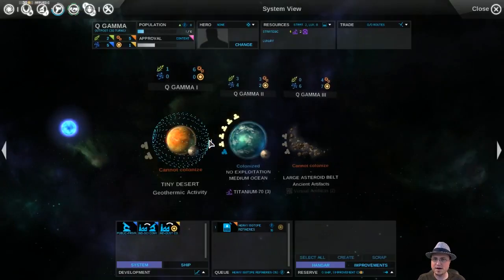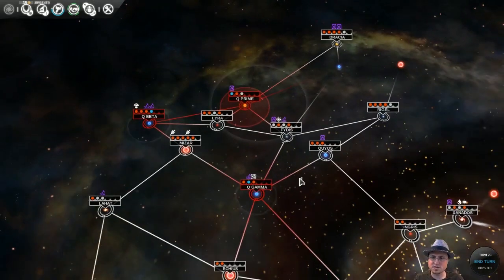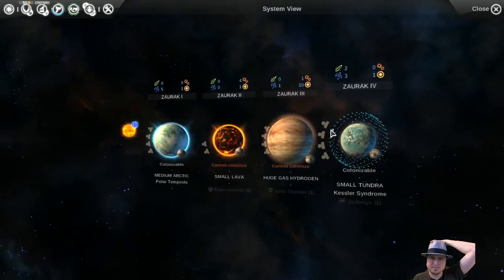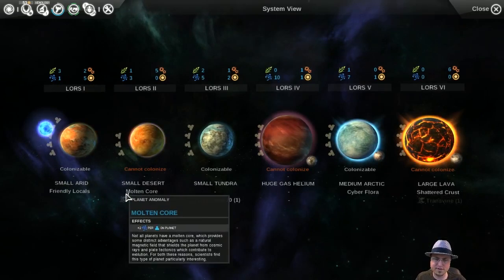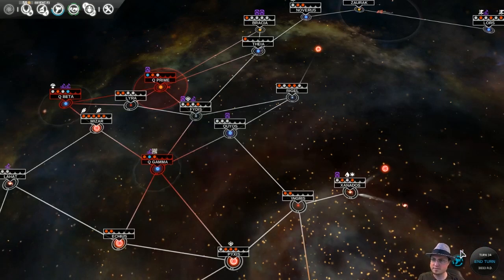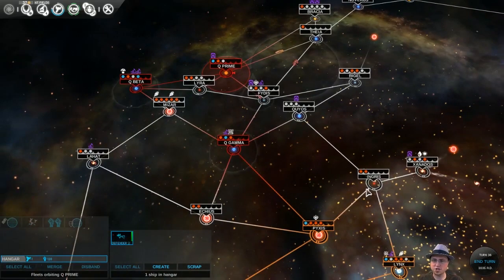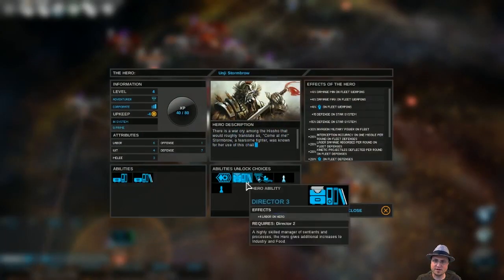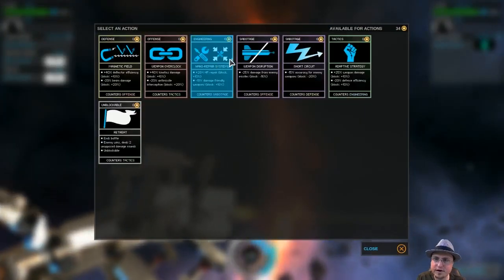Let's Fail at: Endless Space - Part 3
Spoiler Alert:  This isn't going to go well.